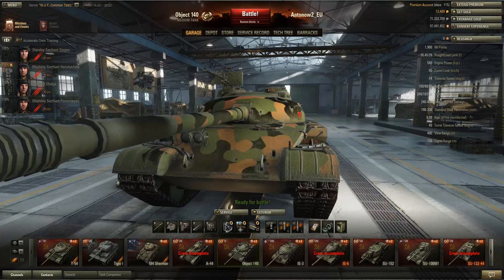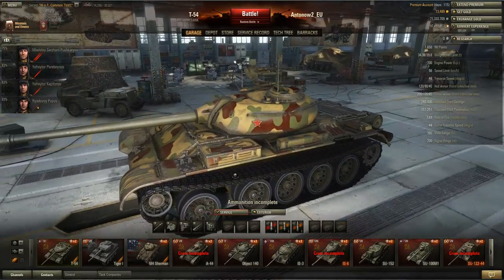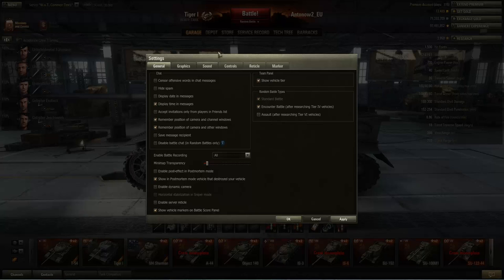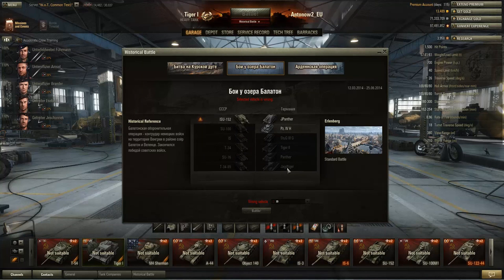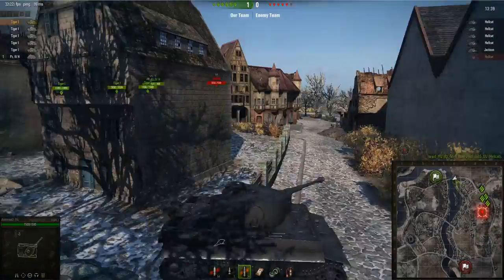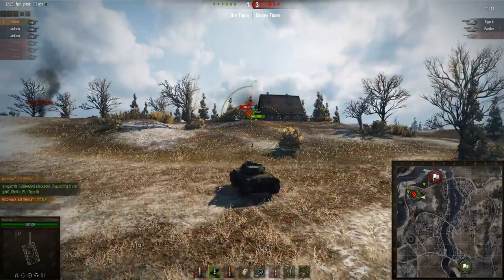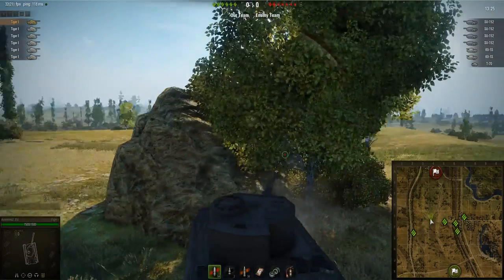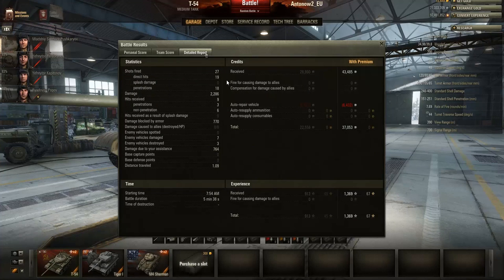World of Tanks | Patch 9.0 Test Server Preview - Historical Battle & HD Tank Models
The Long awaited patch 9.0 common test is up at last! It´s introducing historical battles, HD graphics, a new shadow system and the blowing off of a tanks turret when it gets ammoracked. In my oppinion this is pretty much the best thing that could happen to WoT.

System Specs:
CPU: Intel Core i7-3630QM
GPU: NvidiaGeForce GTX 675MX / 4GB GDDR5
Resolution: 1920x1080
Memory: 16GB